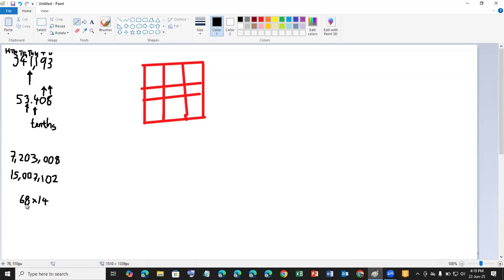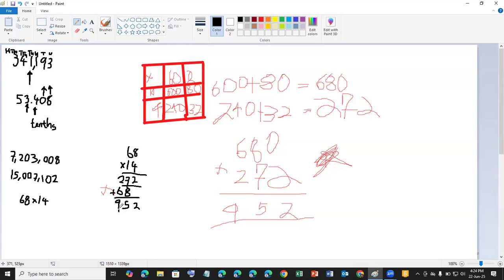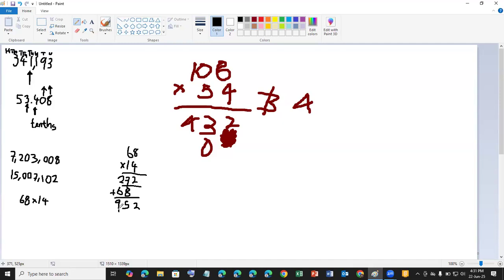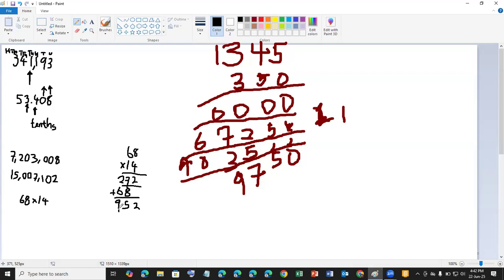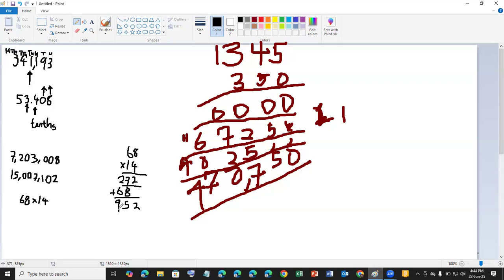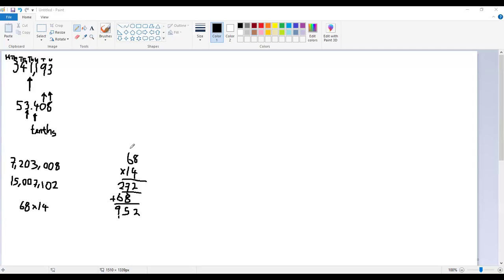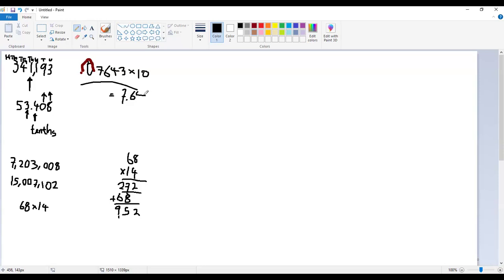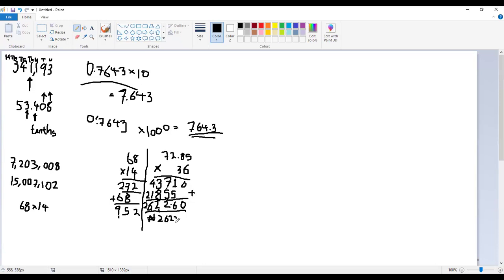Doing Some Math Revision with Ugo for Assessments